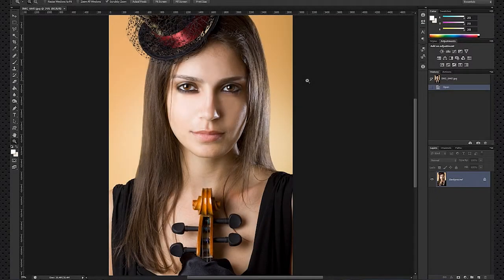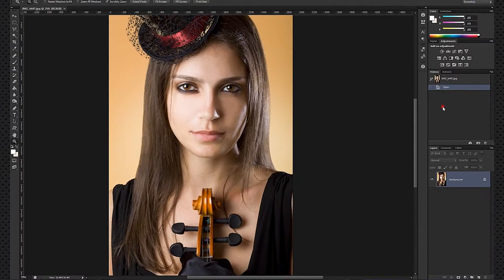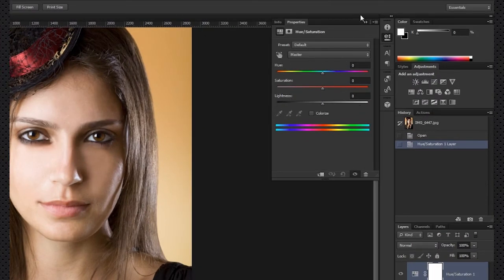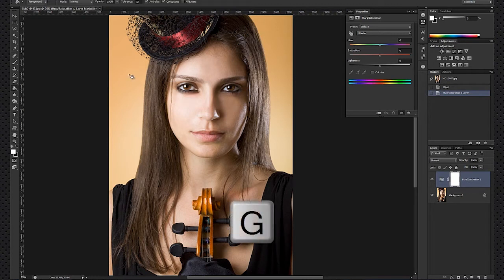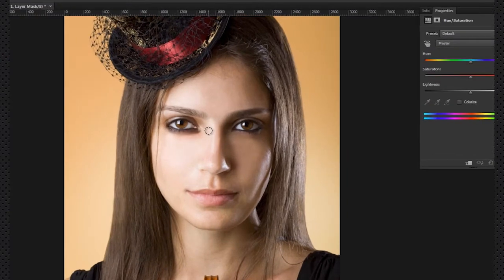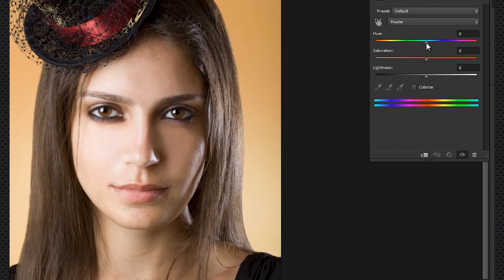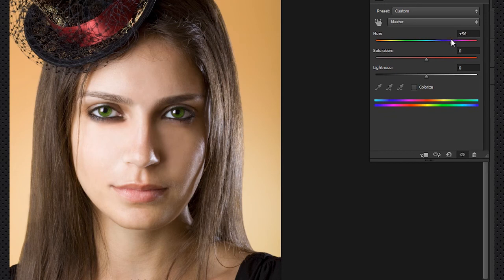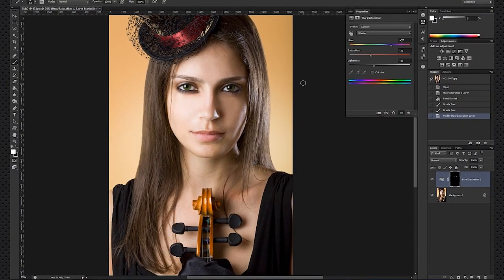How to quickly change eye color in Photoshop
| Here is a quick tutorial on how to easily change eye color in Photoshop. Knowing and understanding these steps will also let you change color of any element in your photos.